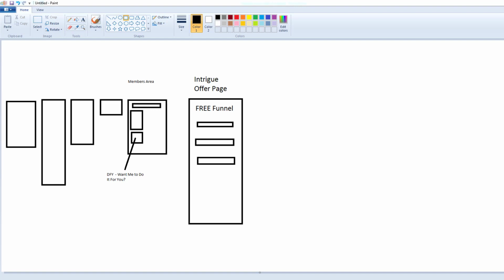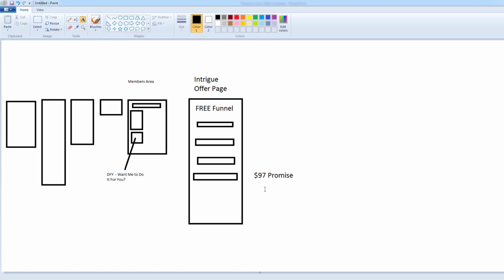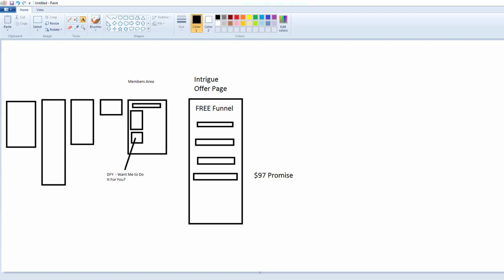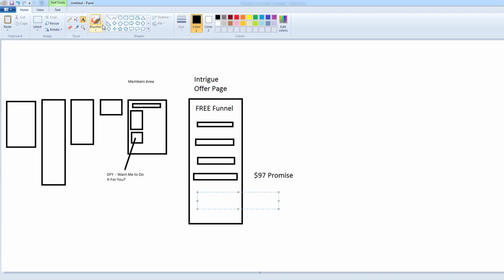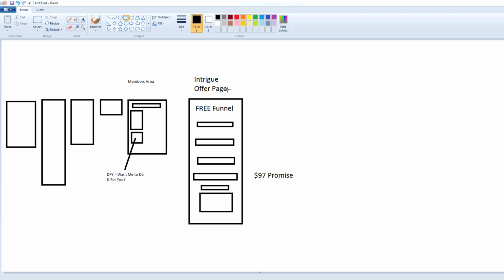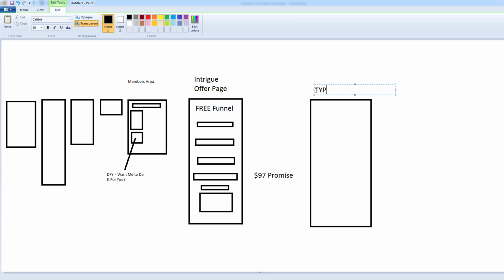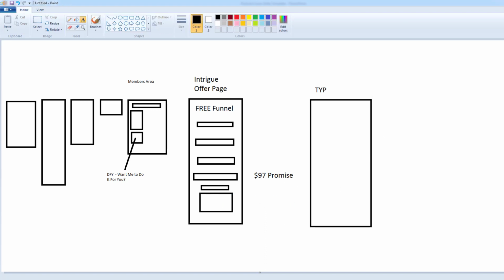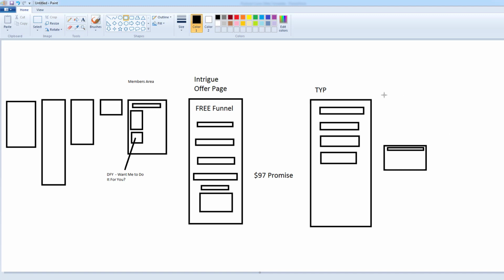Consulting Funnel - How To Use Funnels To Get Potential Clients On The Phone